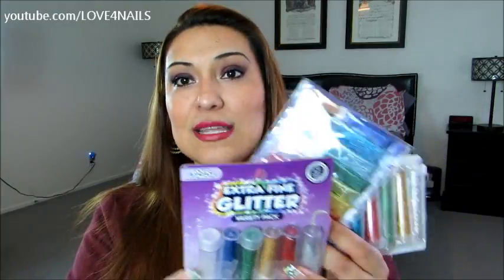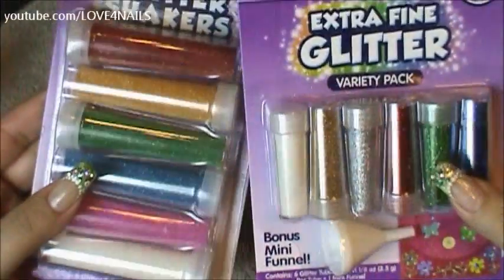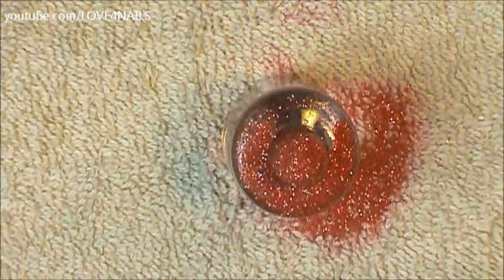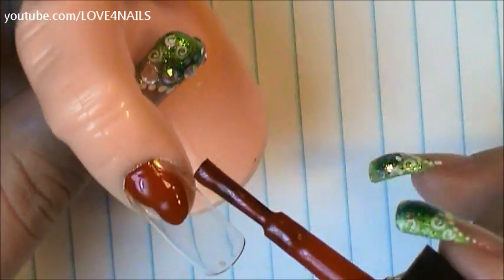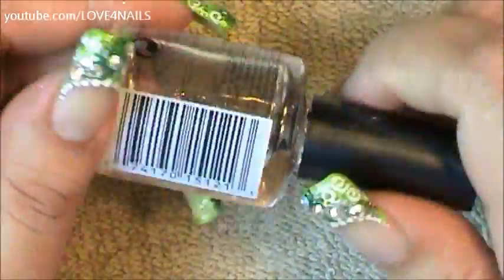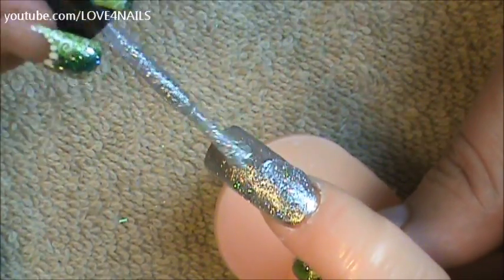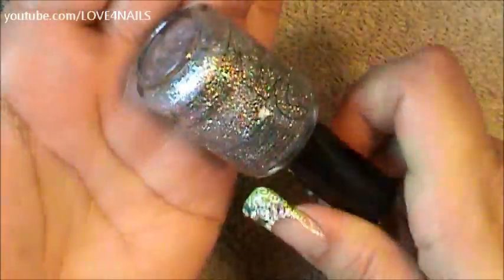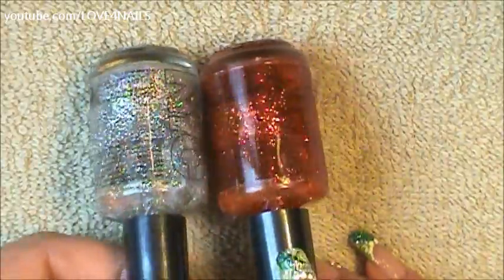How to MaKe a GliTTer PoLish for Your NaiLs!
Hi :)  I hope your weekend was fun & your ready to start the week :) Today I'll be sharing a step by step video on how you can make your very own glitter nail polish in any color of your choice.

The next one I'll probably be making is a brown & a black for my nails, its so fun to see how they turn up at the end. They vamp up any manicure, I hope you enjoy this video tutorial and that the tips & tricks I share in this video help.

Have a Happy Week!